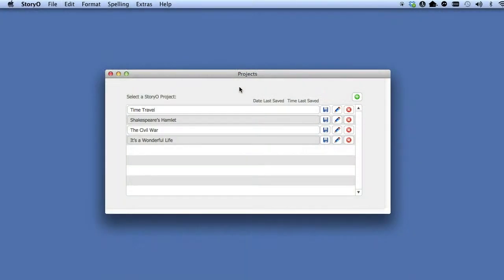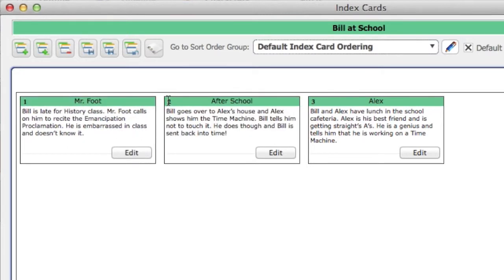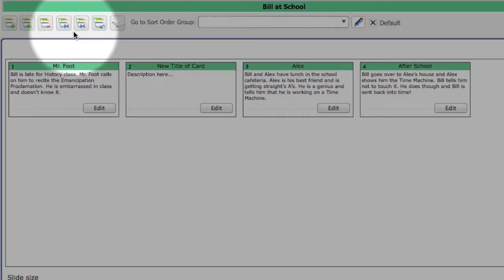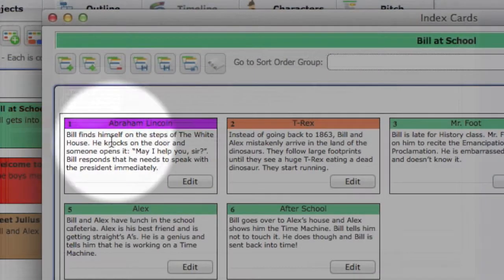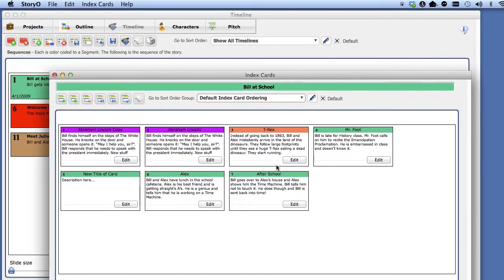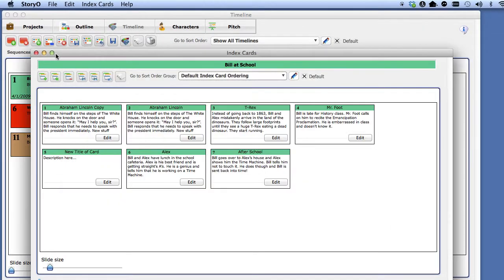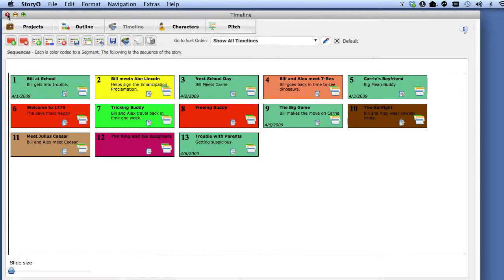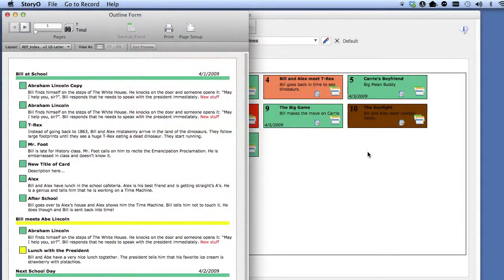Lesson 5 StoryO 2 The Timeline Module - Creating Index Cards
StoryO 2 allows you to outline your story or screenplay using electronic index cards that you can drag and drop on your timeline.